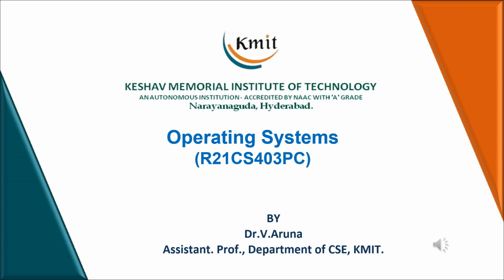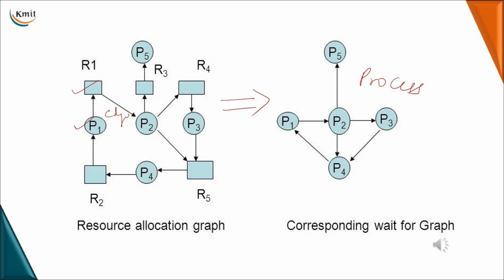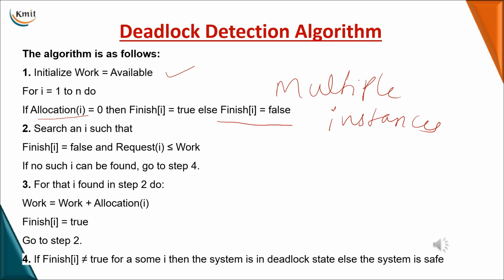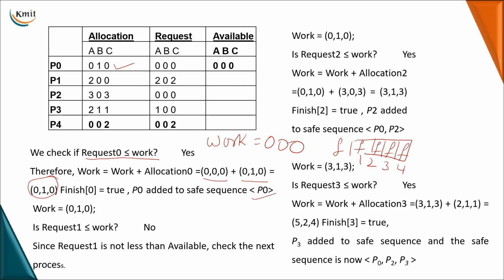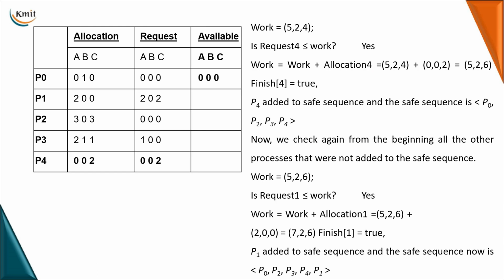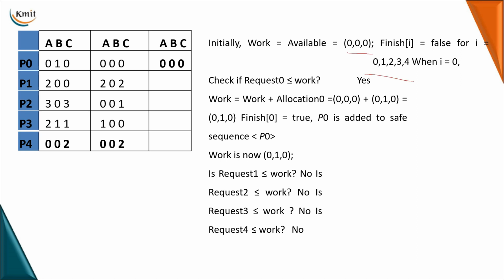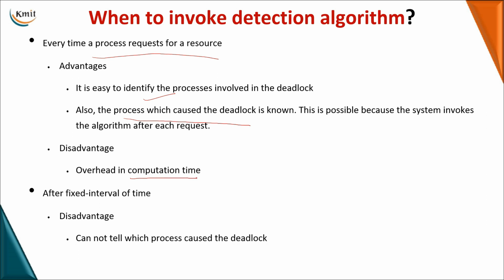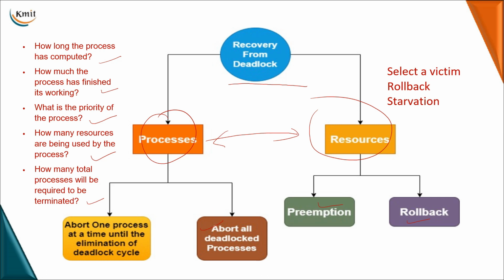UNIT - 3_ Deadlock Detection & Recovery